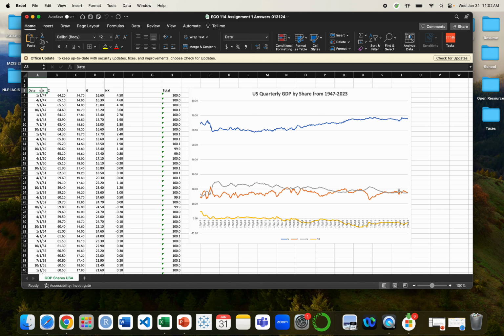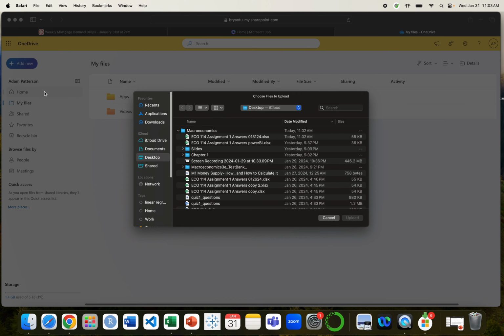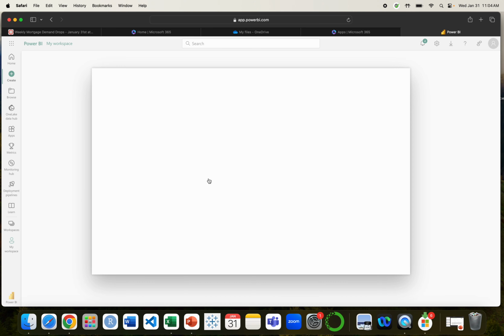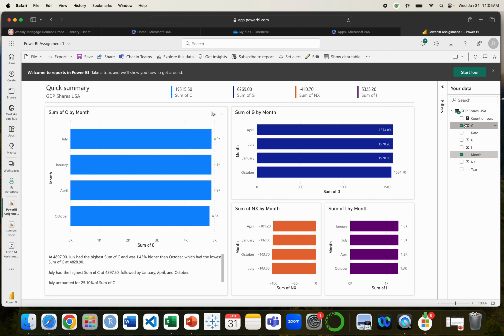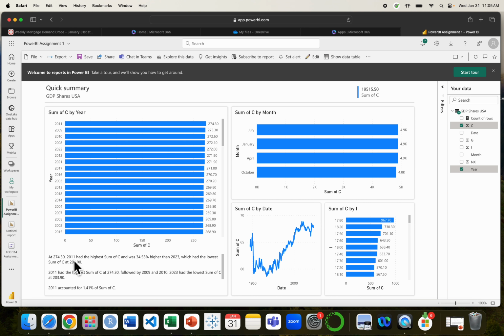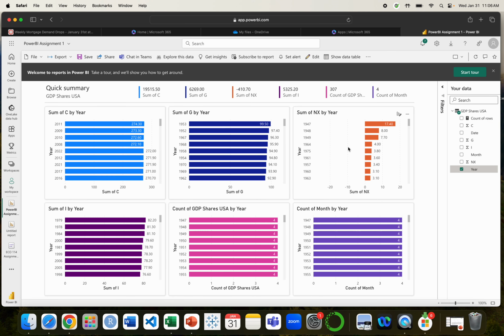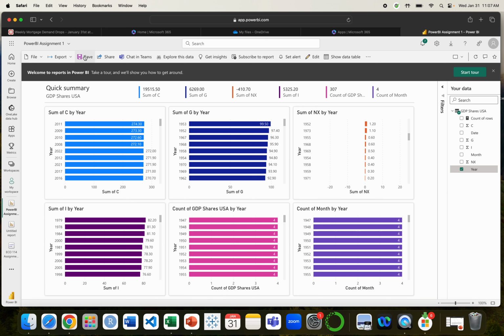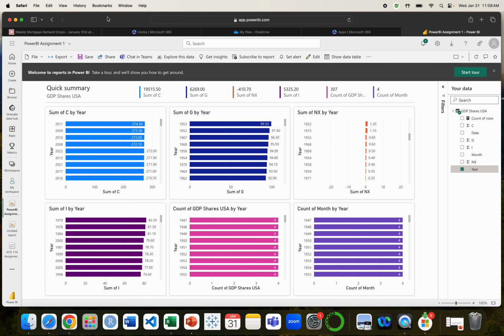Assignment 1 PowerBI Instructional Video